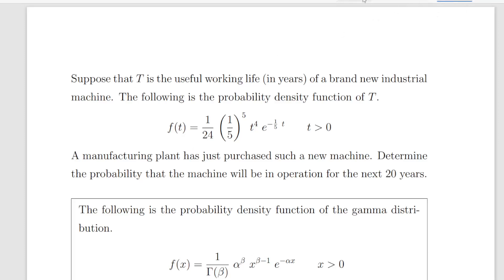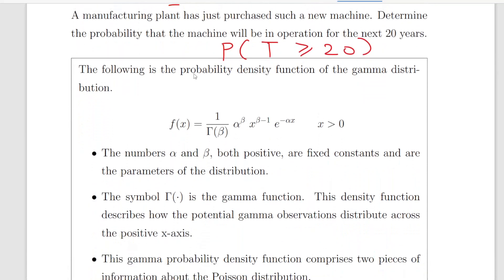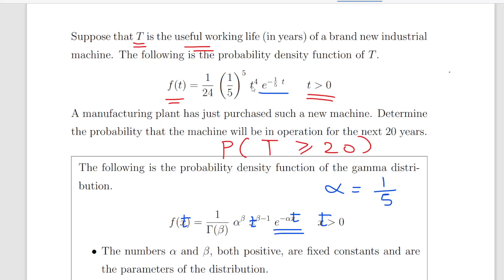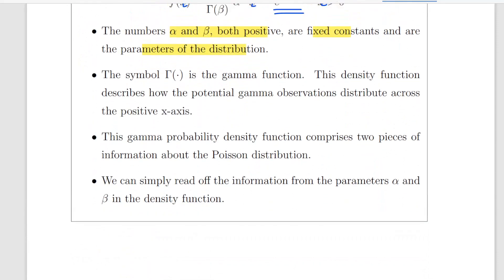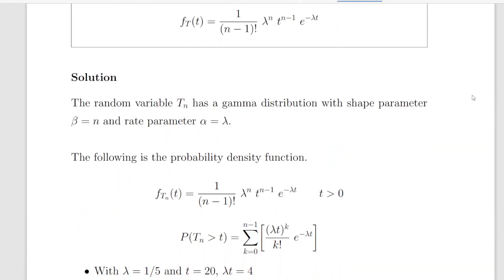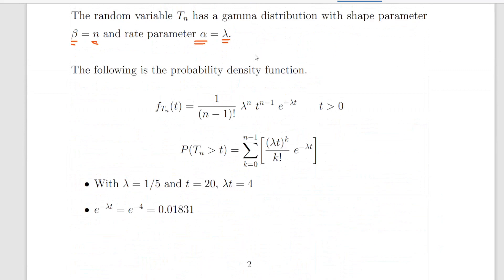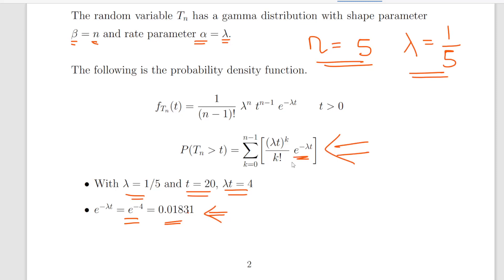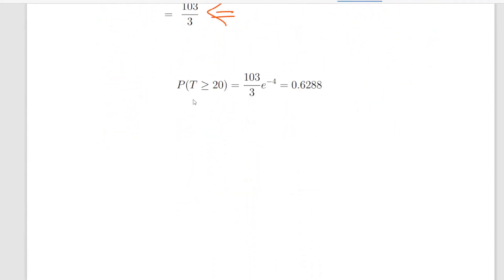Gamma Distribution - Worked Example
StatsResource.github.io

SR 04024